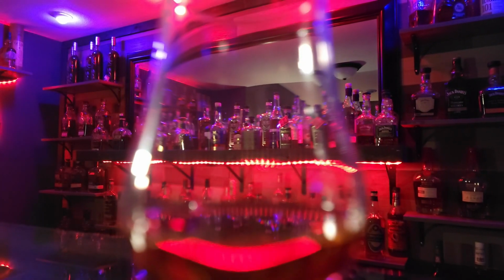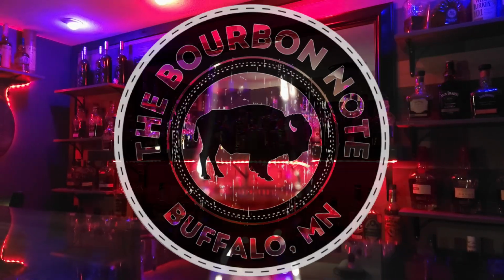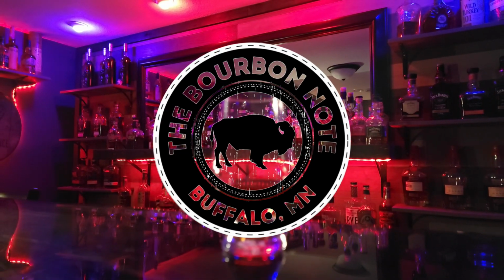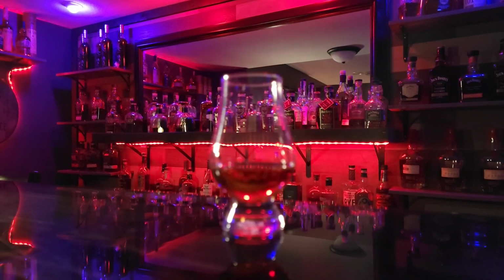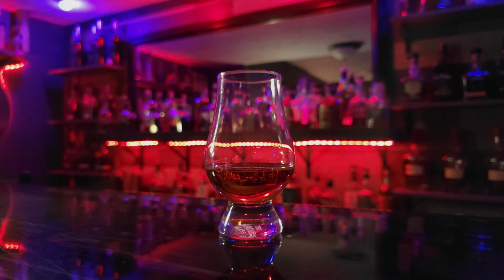An allocated hitter from Old Forester?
Bourbon hunting, bourbon reviews, flights, livestreams, find it all right here! From bottom shelf budget bangers to top shelf allocated unicorns, no bourbon is off limits...unless I can't find them! Come hang out and explore the world of whiskey with me!